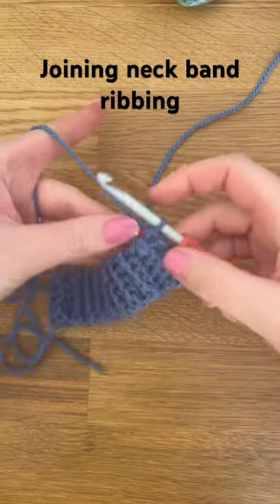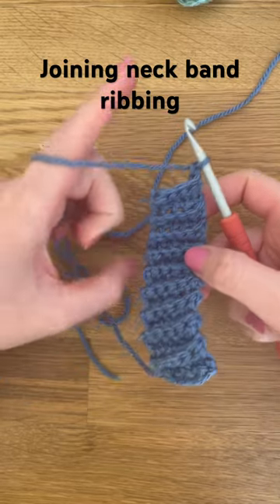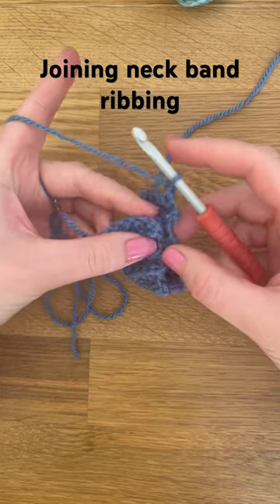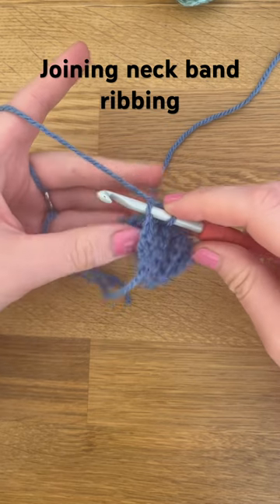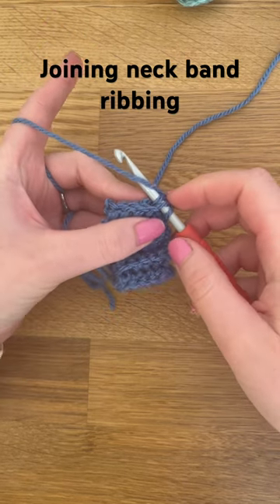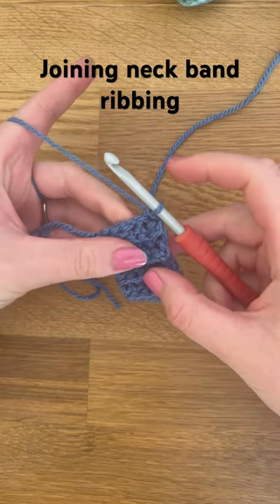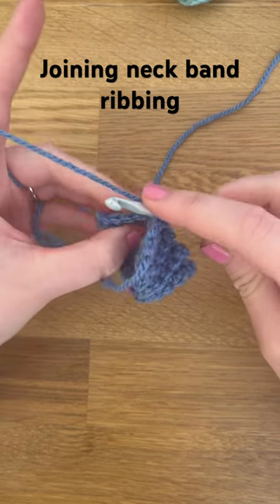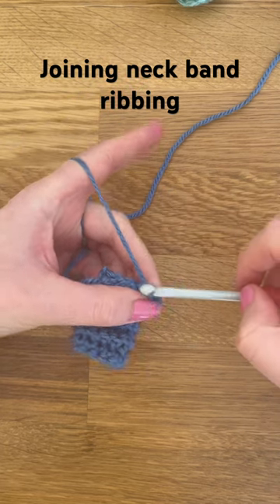How to join neck band ribbing